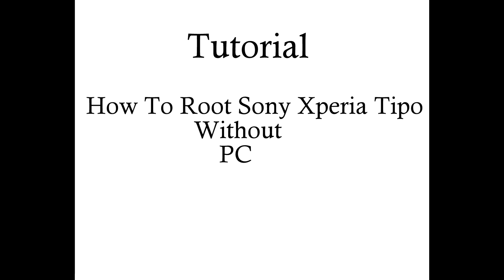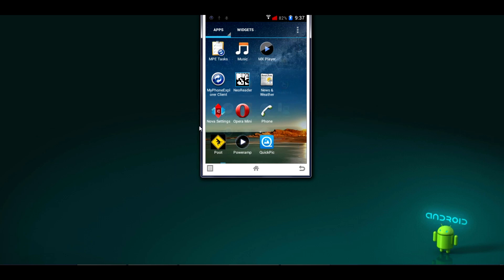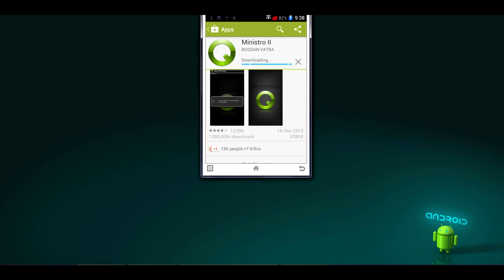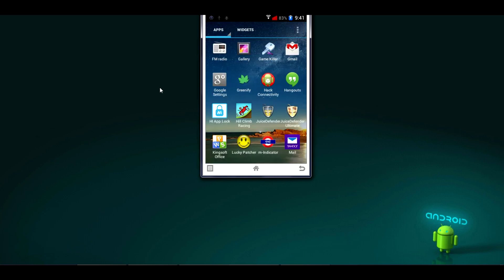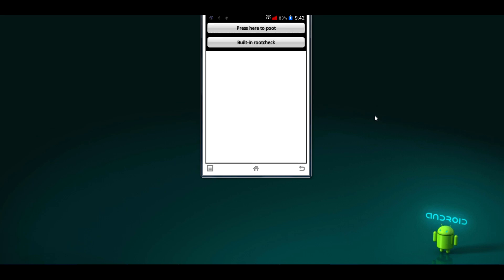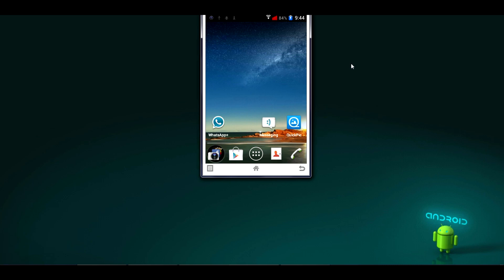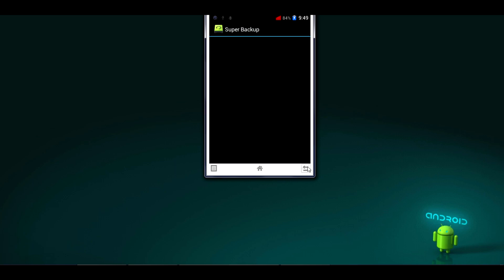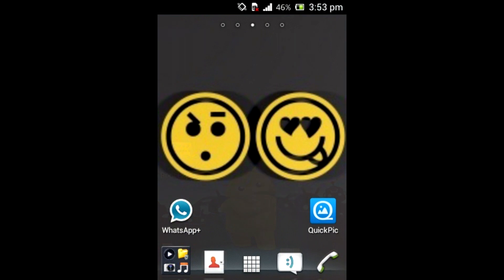Root without PC Sony Xperia Tipo ( Single & Dual )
This is Tutorial regarding how to Root Sony Xperia Tipo ( Single & Dual ) without PC.

Download Link -

1 ) Poot-debug.apk

2 ) Tutorial - How to root Sony Xperia Tipo ( Single / Dual )